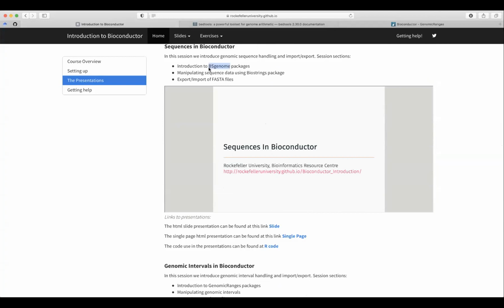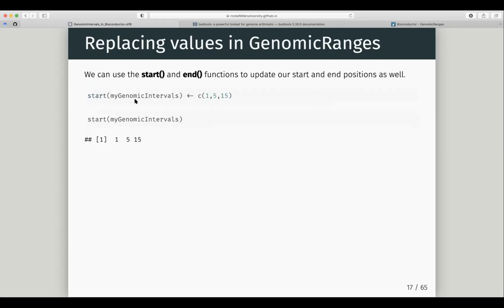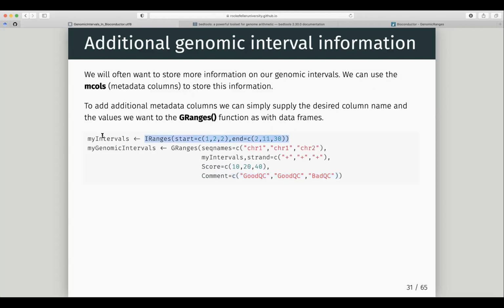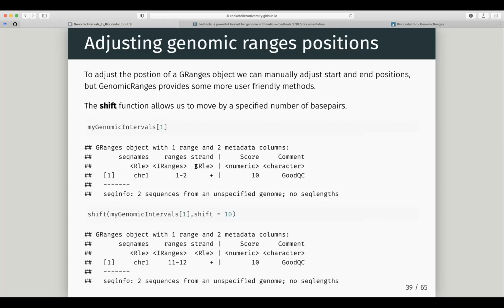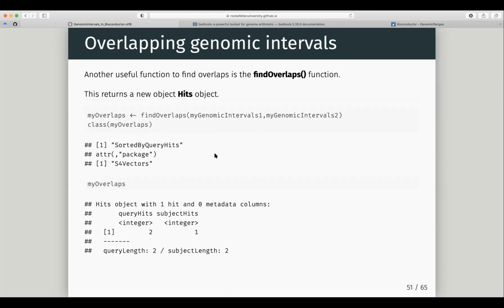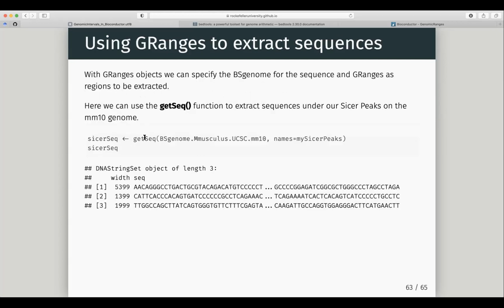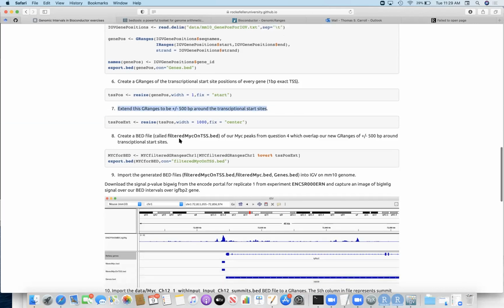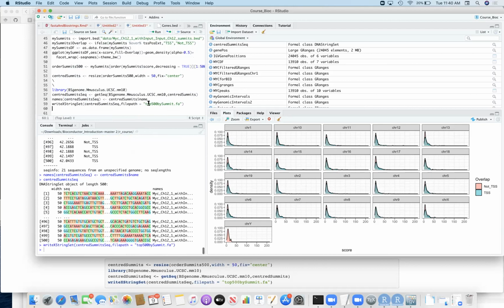Genomic Intervals In Bioconductor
This is the recording of the Genomic Intervals In Bioconductor training session from 9th March 2021. This session demonstrates how to handle ranges, such as peaks, in R using Bioconductor.